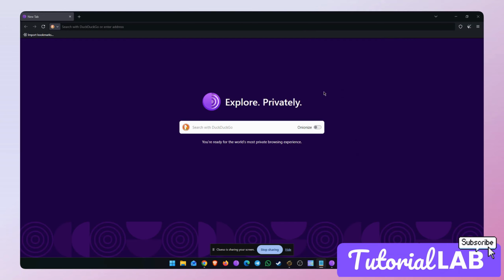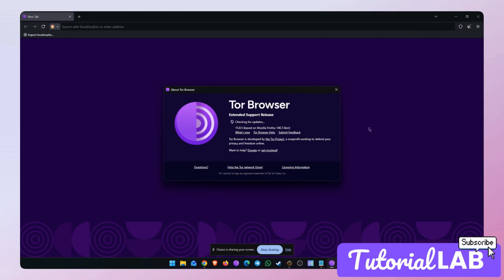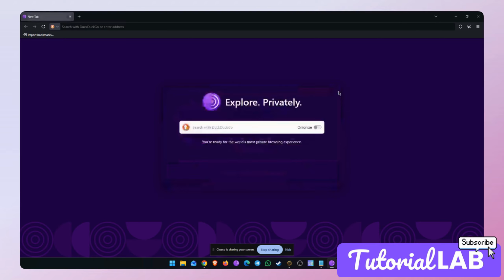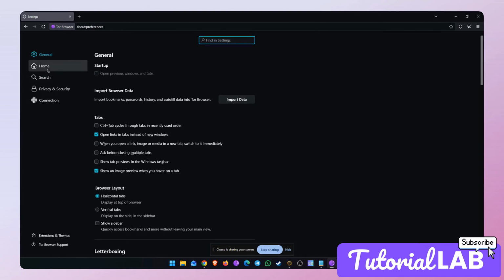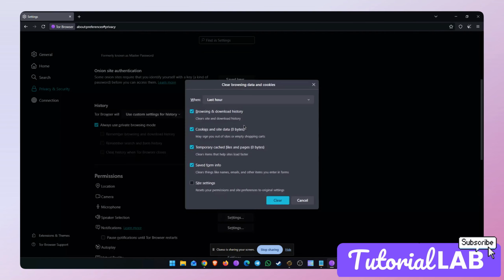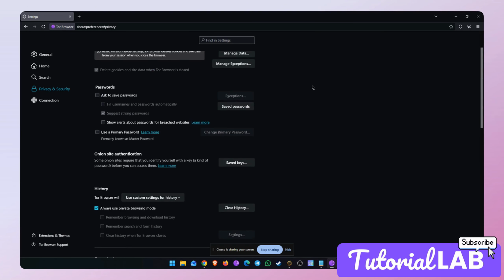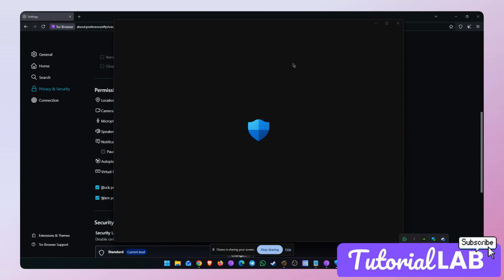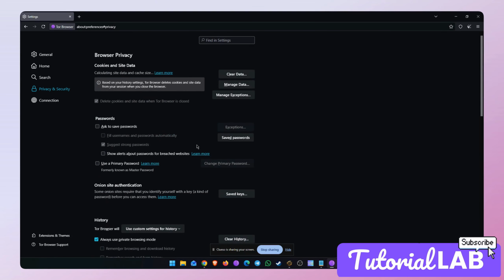How To Fix Tor Browser Not Connecting (Step By Step)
How To Fix Tor Browser Not Connecting

Hello everyone! If you’re struggling to get online, this guide on How To Fix Tor Browser Not Connecting will walk you through the exact steps to solve the issue. When you see endless "tor connecting" messages, it usually means there’s a network restriction, firewall block, or configuration problem preventing "tor browser" from establishing a secure connection.

In this step-by-step tutorial, you’ll learn how to "fix tor browser" connection errors by checking your internet settings, adjusting firewall or antivirus permissions, and configuring bridge connections if your network blocks Tor. I’ll also explain common reasons behind "tor connecting" issues and the safest way to troubleshoot without compromising privacy.

By the end of this guide, you’ll clearly understand "how to fix tor browser" connection problems and confidently apply the right solution to get back online. Follow along carefully and restore your Tor Browser connection the right way today.